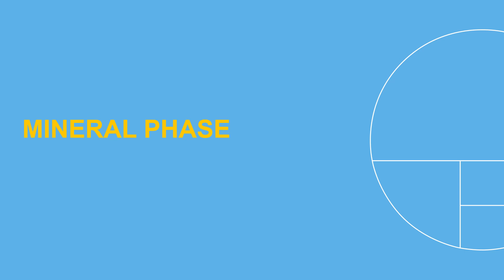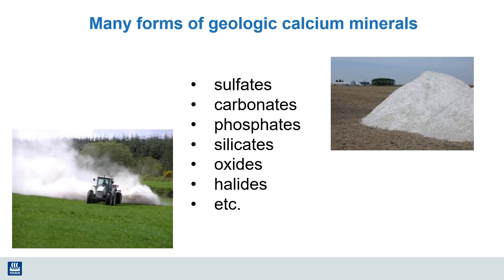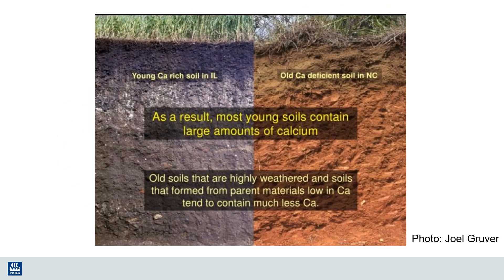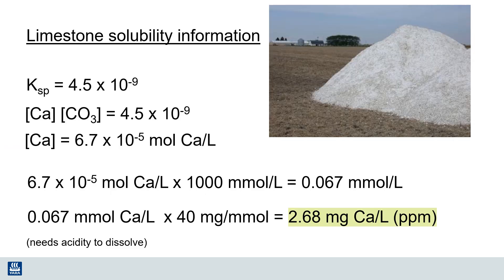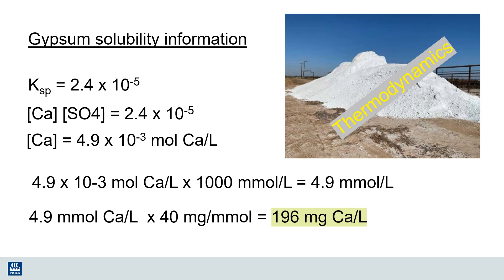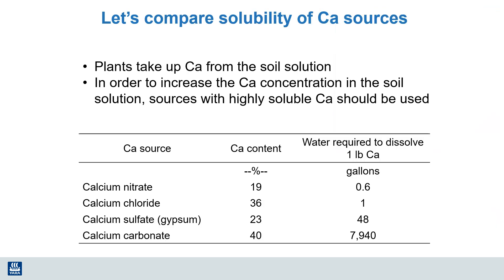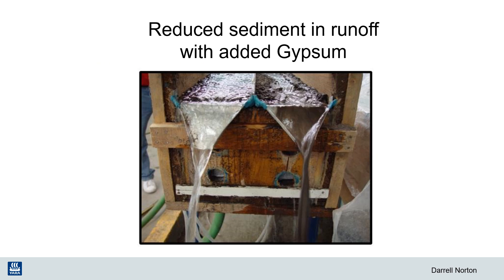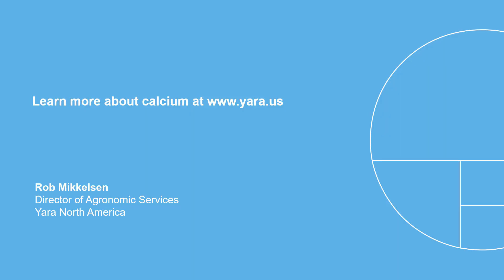All About Calcium - What is the story? Part 1: The Soil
Dr. Rob Mikkelsen guides us through mineral calcium, its many functions in the soil, and its importance to soil health. He also shares some new details that have emerged in the scientific literature about calcium. Watch now!